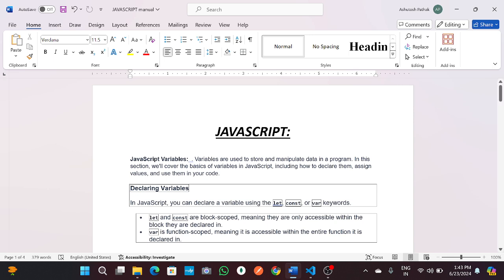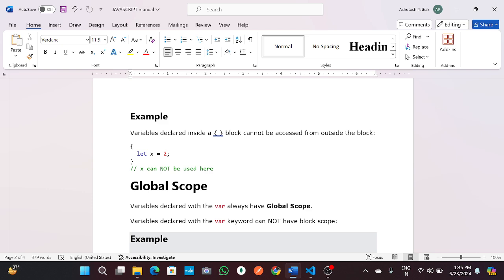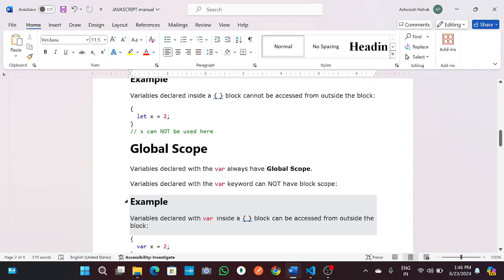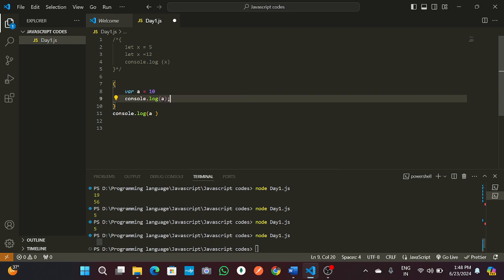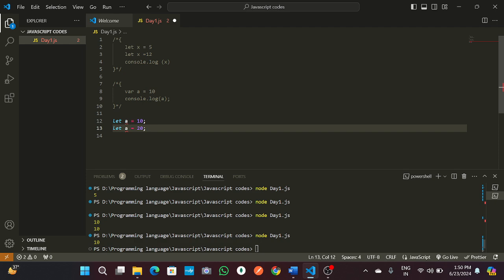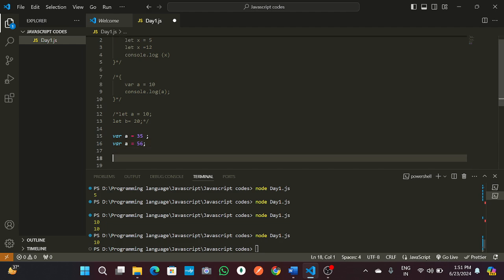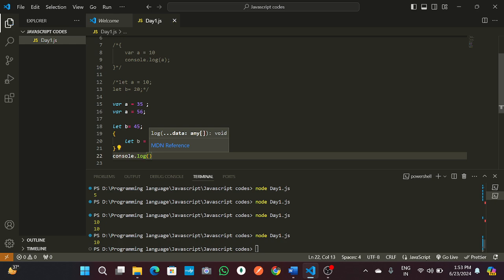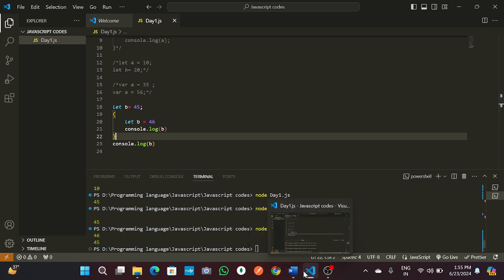Day : 1 Javascript lecture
about 100 days of coding challenge (Javascript )